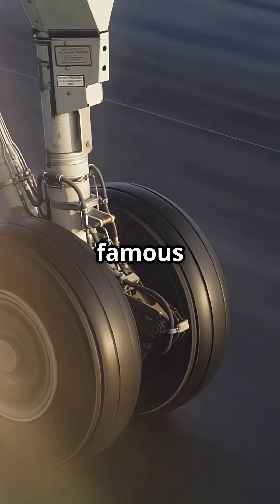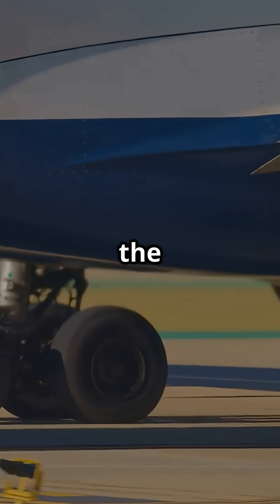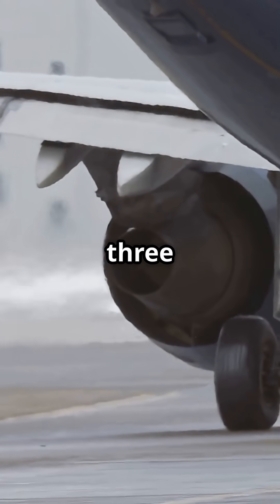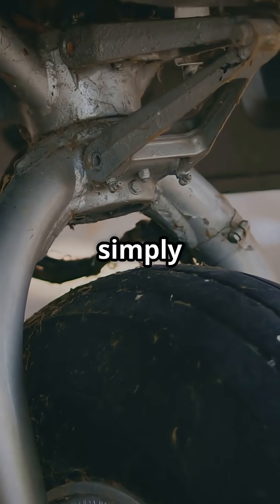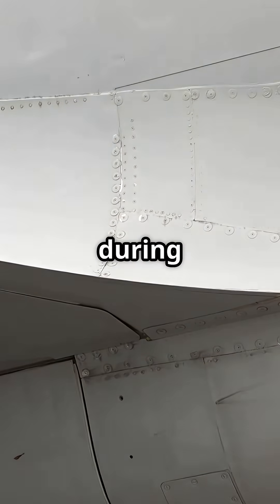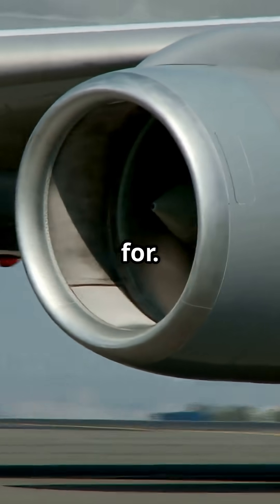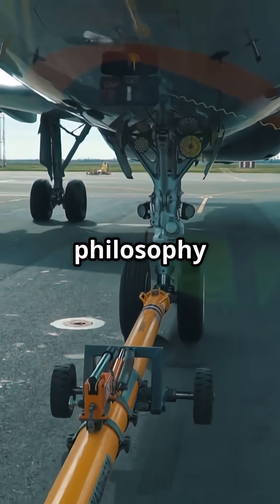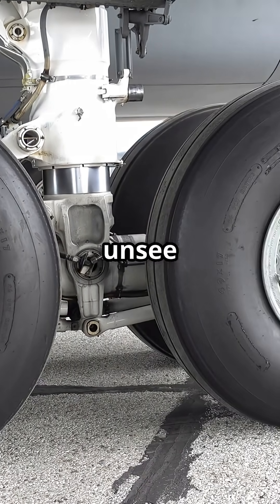The Boeing 737 flies without landing-gear doors… genius engineering or outdated shortcut?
Why does the Boeing 737 still fly with a design quirk no modern jet would dare use?